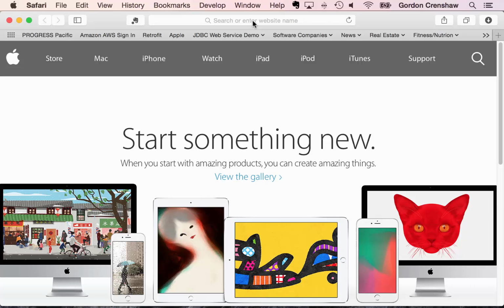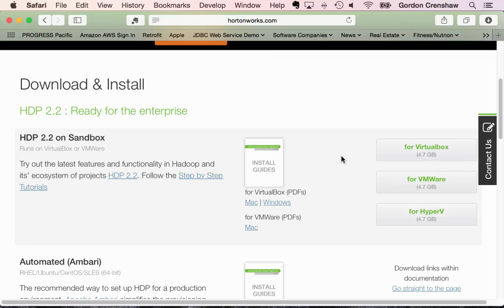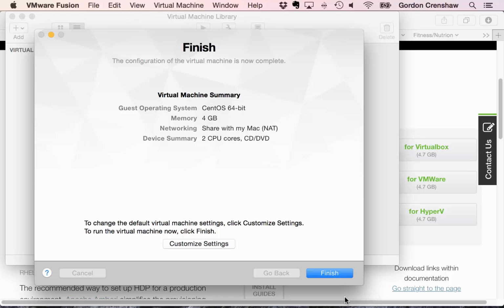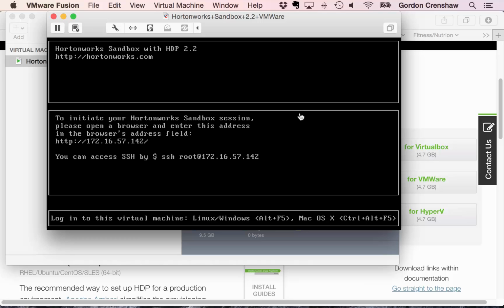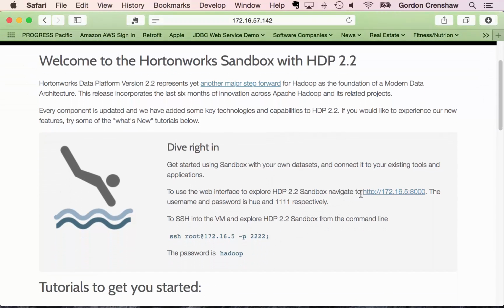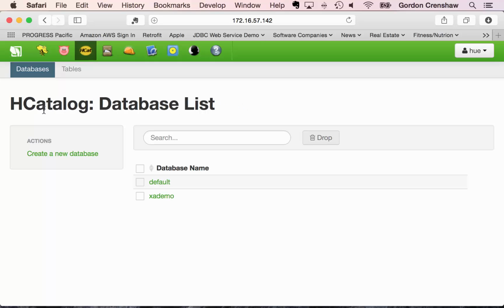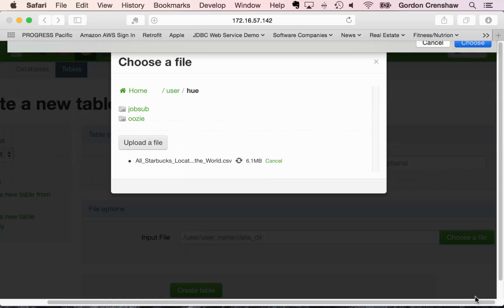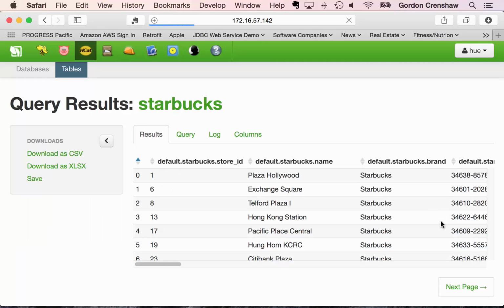Download Hortonworks 2.2 Sandbox and load data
This first video of a four-part tutorial will show you step by step how to get set up with Hortonworks, a software company that focuses on the development and support of Apache Hadoop. Hortonworks provides a prepackaged assembly of their Hadoop distribution that allows you to get started as soon as you download. Here's how to get started.